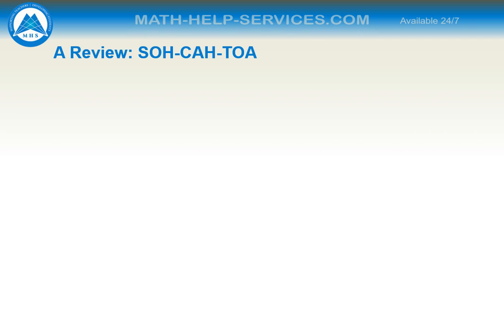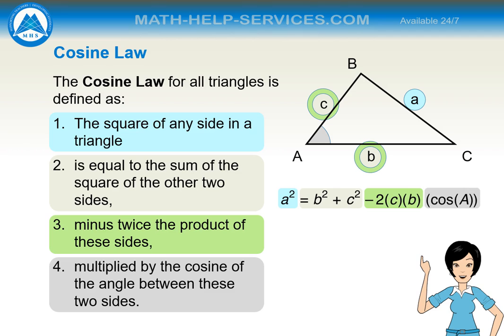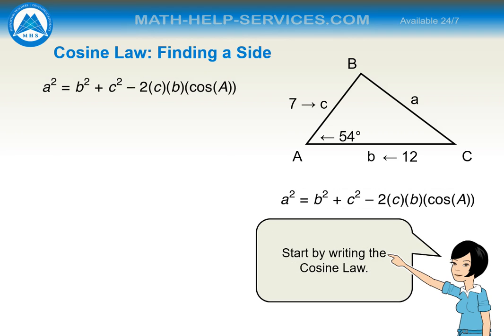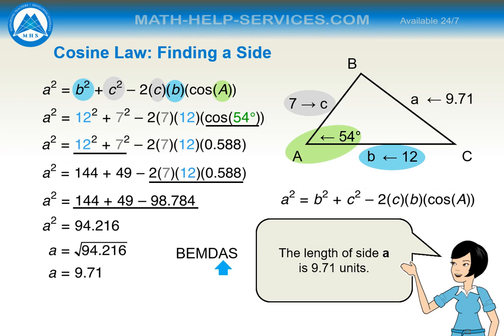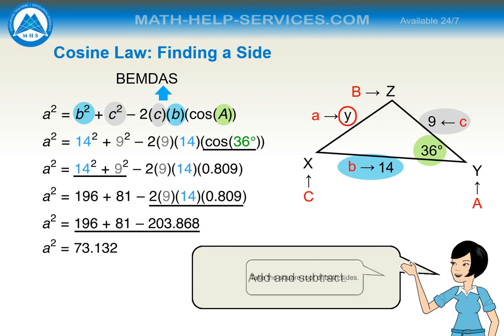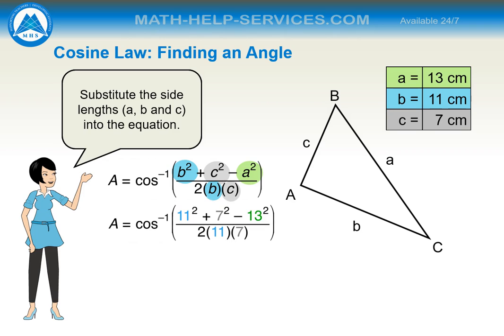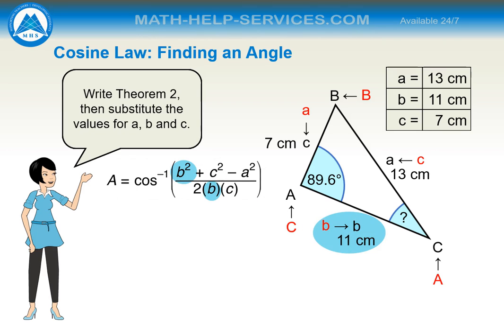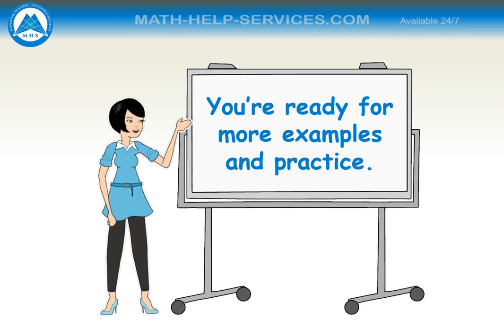Introduction to the Cosine Law